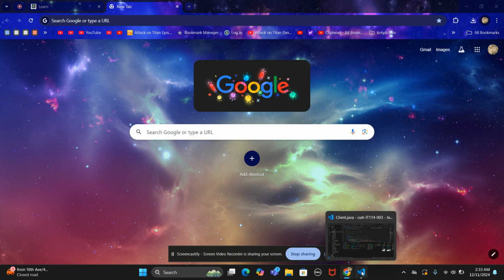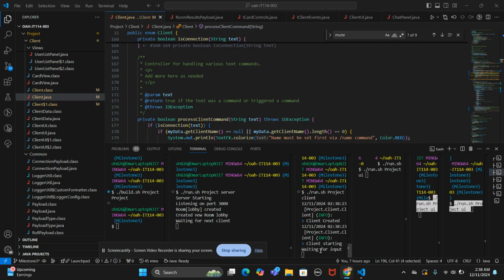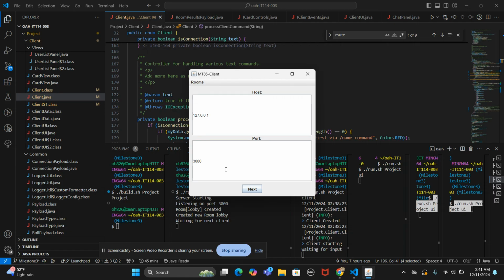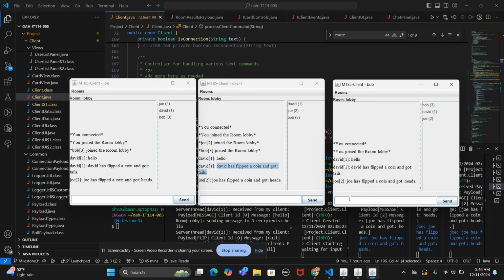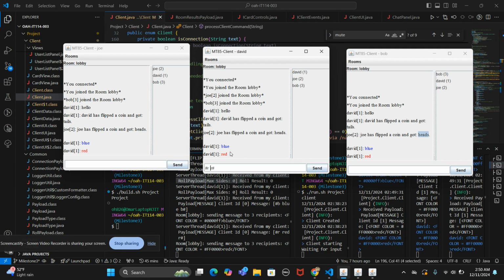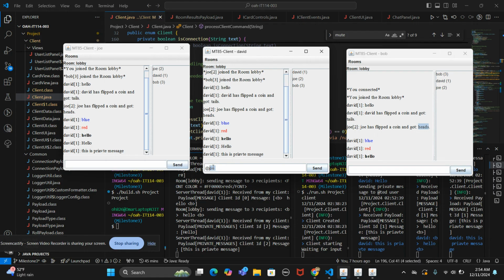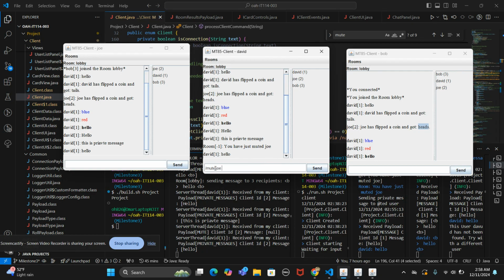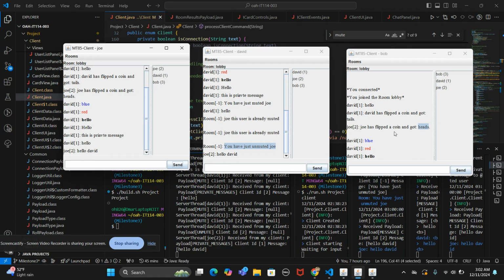Final Demo for IT 114: Omar hassan chatroom